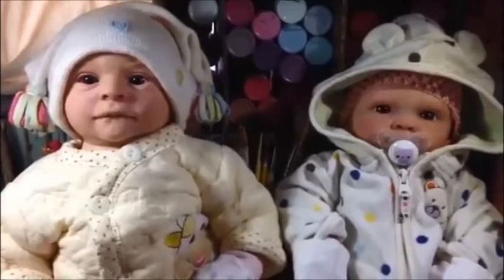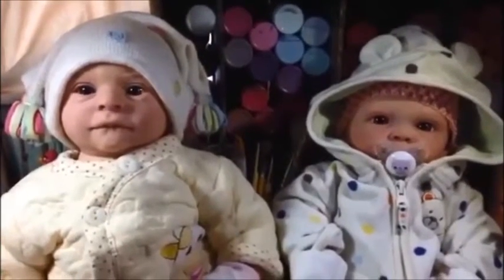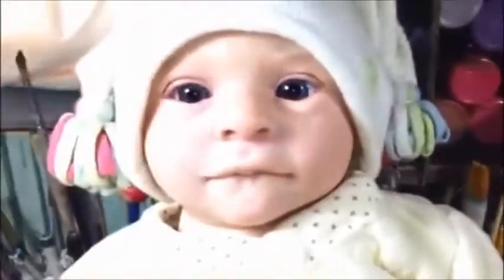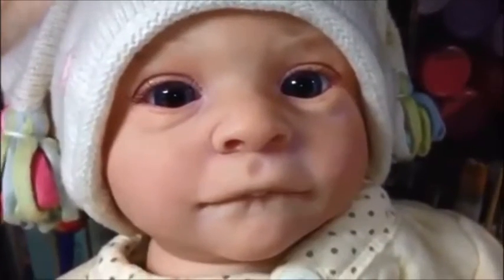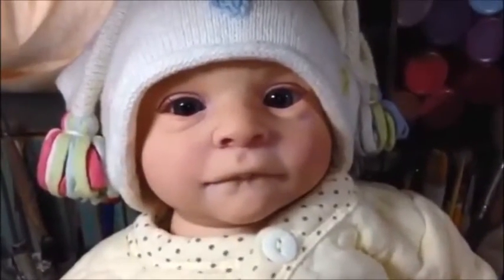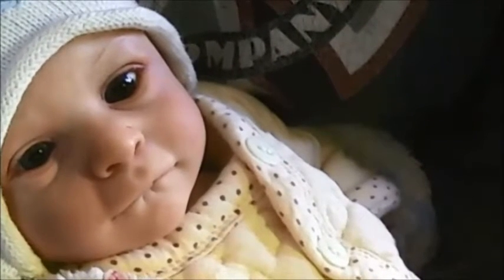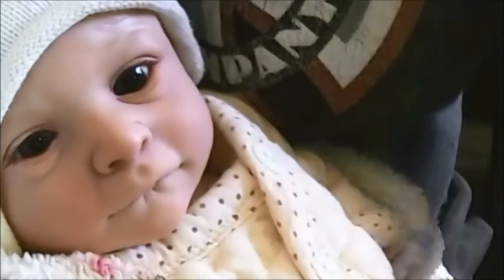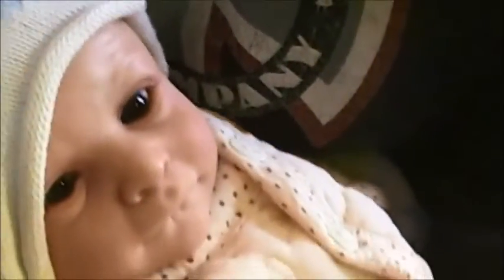I Stripped Rosie's paint! Better quality at the end w/ pictures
She looks so much better. You can see her old paint in my earlier videos. I hope I can repaint her soon but she still looks adorable!
Lisa look! lol